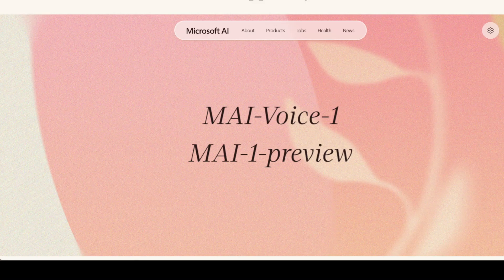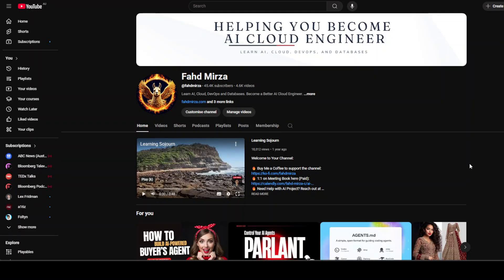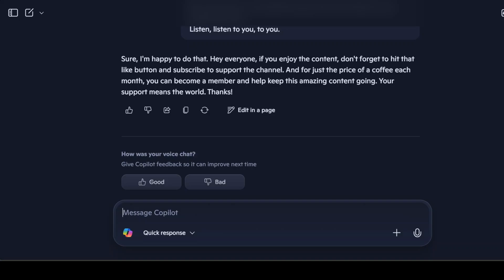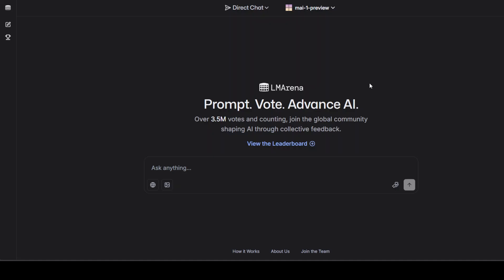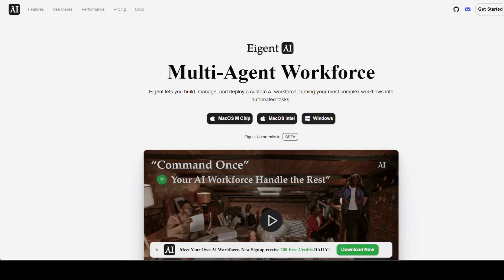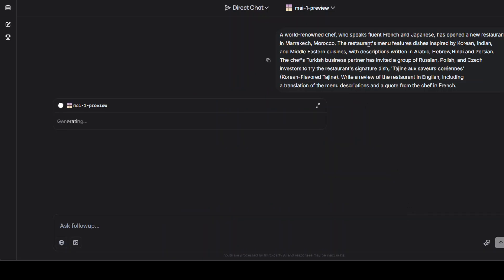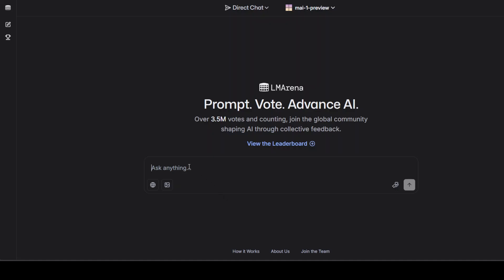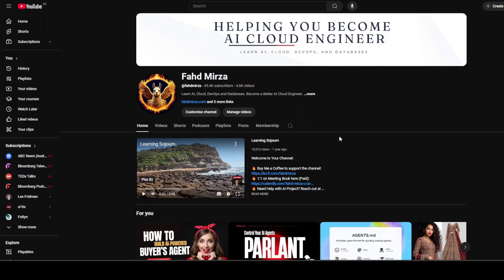Microsoft Breaks from OpenAI! MAI-Voice-1 & MAI-1-Preview Reviewed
This video reviews MAI-Voice-1 and MAI-1-Preview from Microsoft.